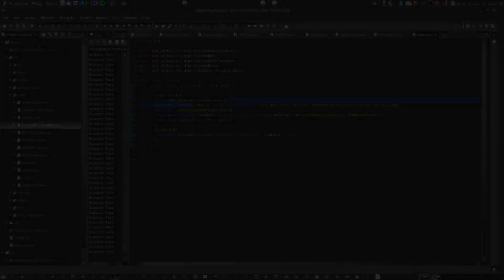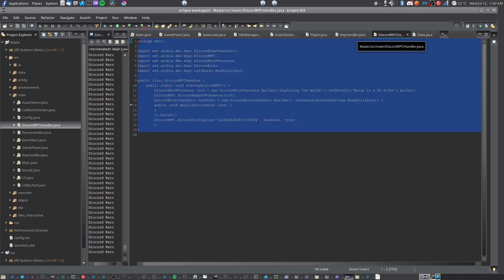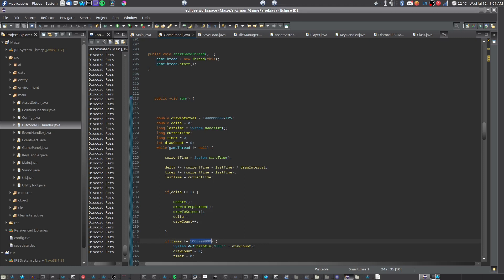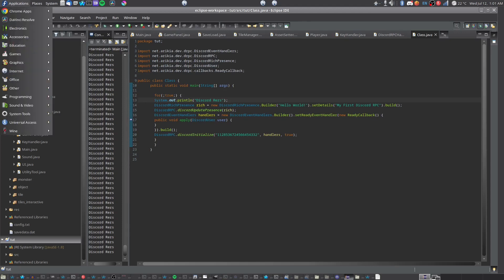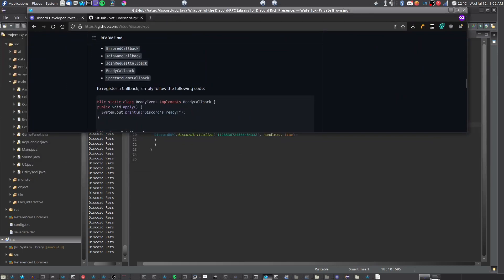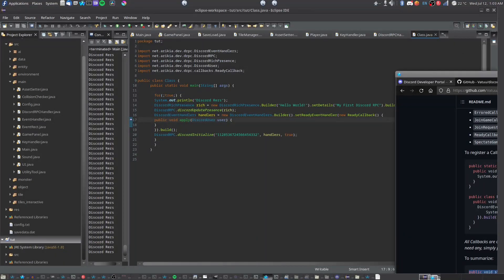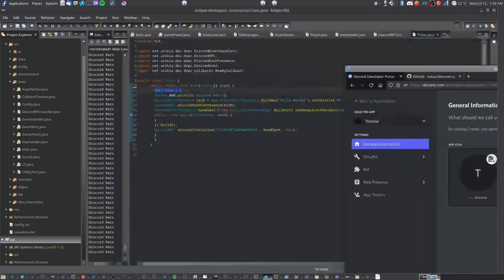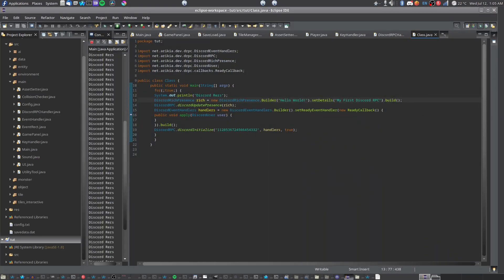How To Add Discord Rich Presence In Java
Just a warning, this library is not supported any more, however it works well and the worst that could happen is discord changes the API.

(Tags Are Made With Rapids Tags, Sorry if they aren't the best)